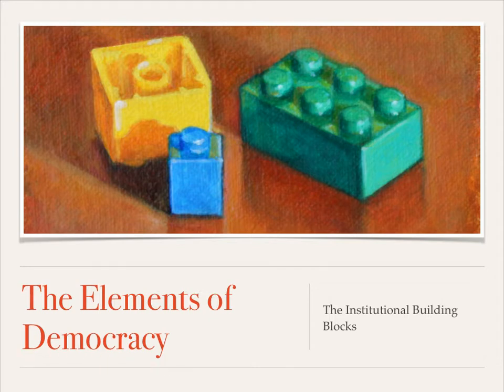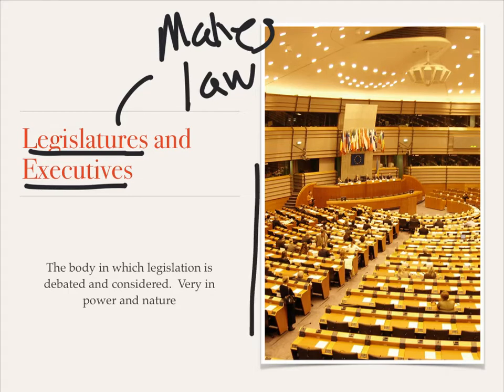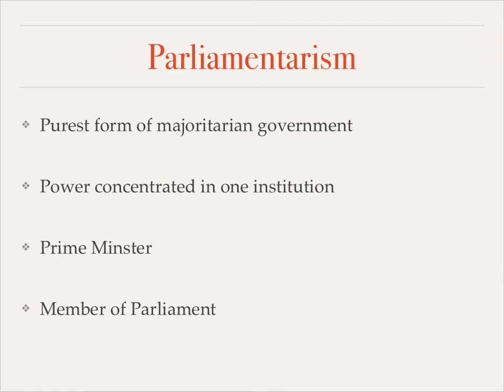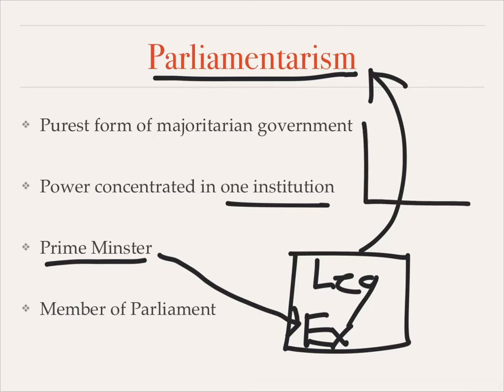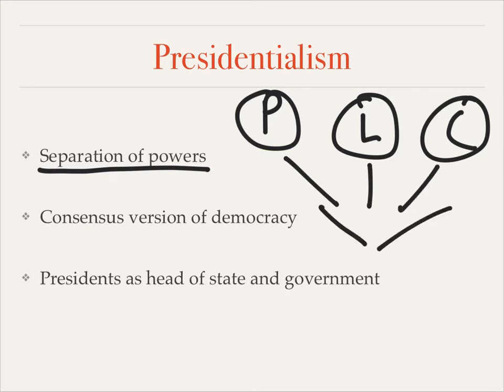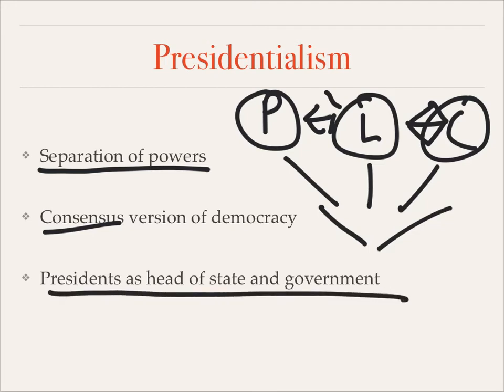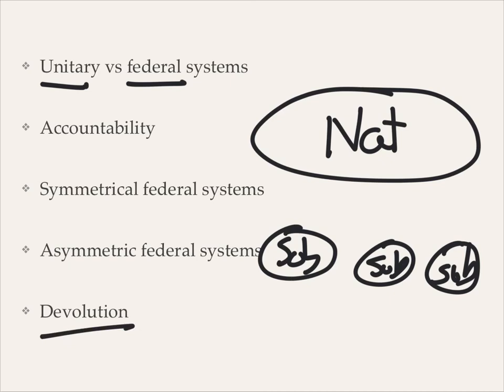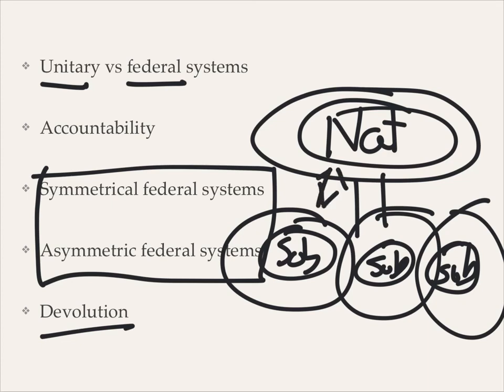Democratic States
A brief introduction to the biggest kind of difference between democratic states